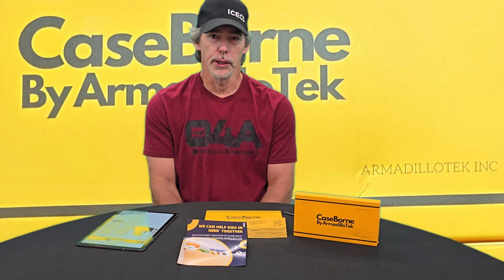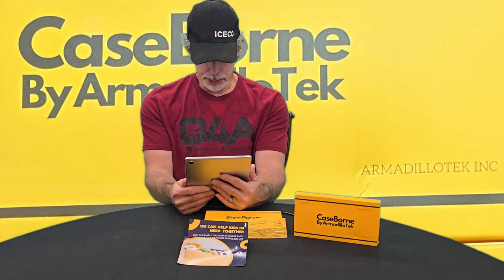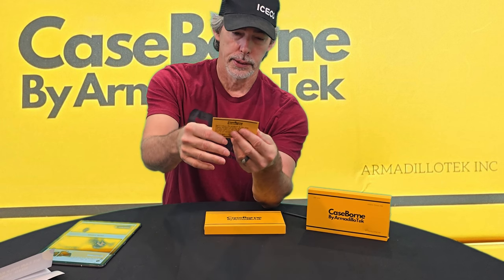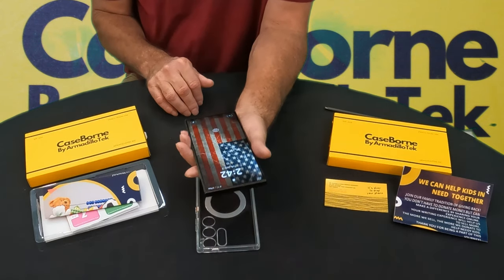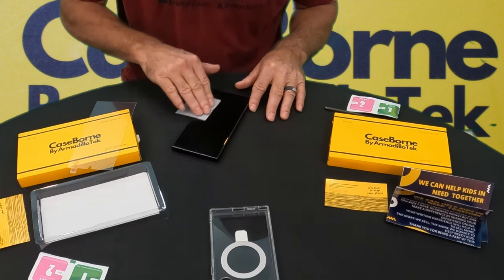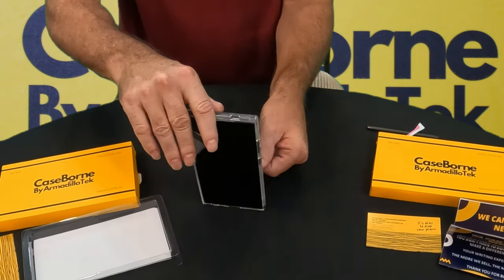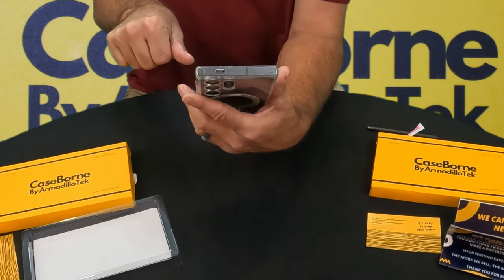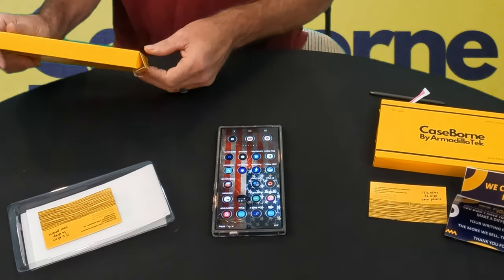Unboxing and installing the Samsung S24 Ultra Protection by Armadillo Tech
CASEBORNE, BY ARMADILLO TECH,  SAMSUNG S24 ULTRA PROTECTION WITH MAGSAFE
 WE ARE Unboxing and installing the Samsung S24 Ultra Protection by Armadillo Tech

Introducing CASEBORNE by Armadillo Tech, the ultimate Samsung S24 protection with MagSafe technology. Keep your phone safe and secure with this top-of-the-line case!
The built-in ring kickstand is integrated with a magnetic array compatible with MagSafe.
Extra UV Layers For Yellow-Resist Ultra Clear + Long-Lasting Cleaning
3-in-1 Super Value Combo with one premium clear case + 2X tempered glass screen protectors
Hybrid technology that is made of a TPU bumper with a durable PC back
Exceeds 2X military drop-test standards MIL-STD 810G 516.6 for up to 10 feet drop protection

After having the cases on for a while, we like them. The screen protector is thick enough that it does cause issues with the fingerprint technology. We have to press hard and it still may not read. This is no big deal to us and we use different unlock features. I prefer the protection but this is something you should know. Everything else is great.

AMAZON LINK TO CASE